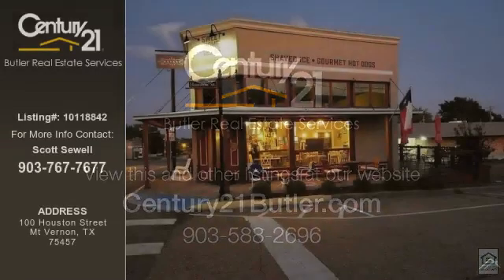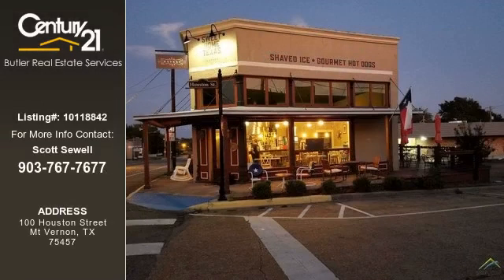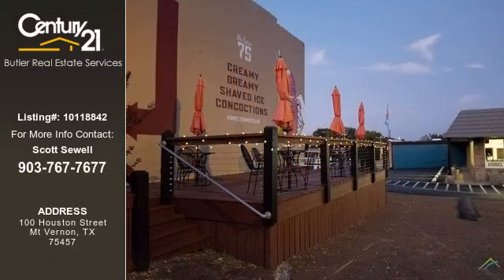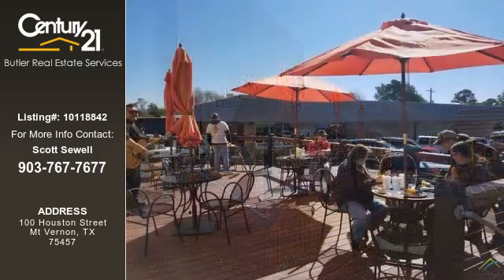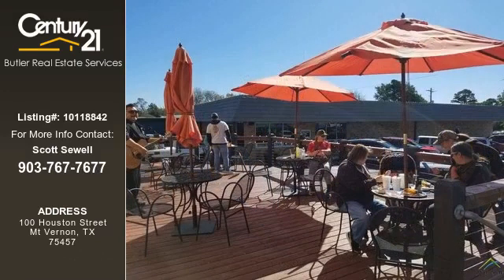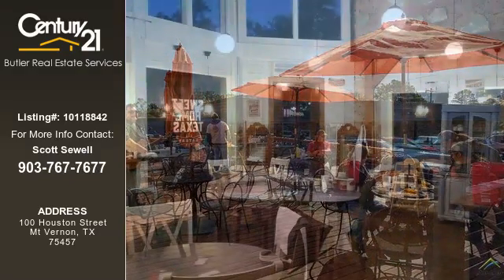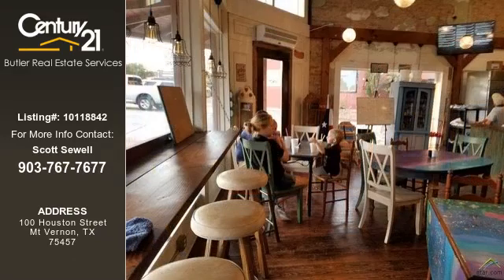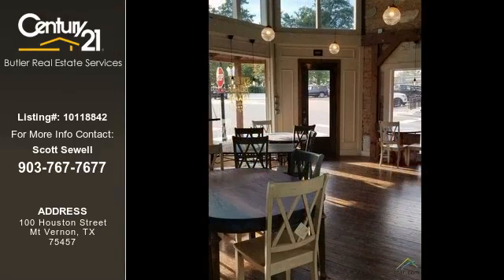Mt Vernon Real Estate Commercial for Sale. $129,000 - Scott Sewell of century21butler.com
Listing: 10118842
Property Type: Commercial
Price: $129,000
Sq. Ft.: 936
Year Built: 1900
Number of Acres: 0.021
Units: 0
City: Mt Vernon
Address: 100 Houston Street